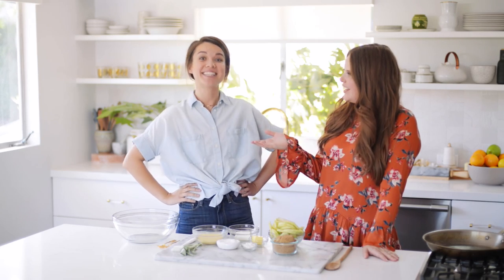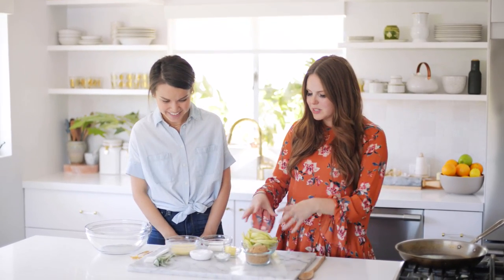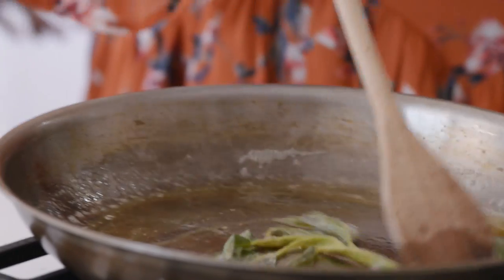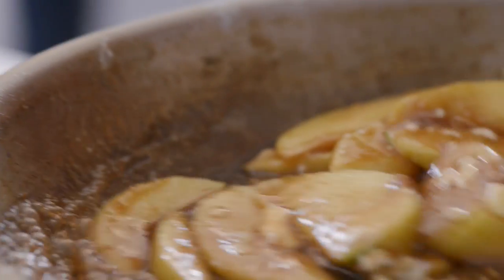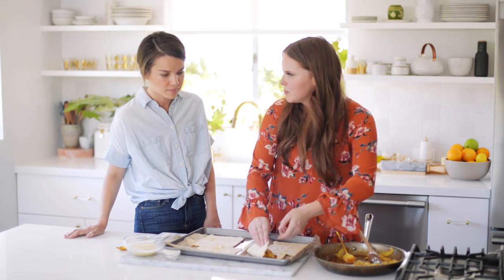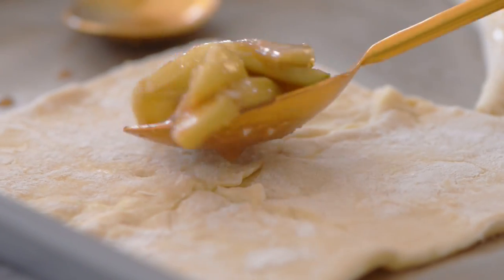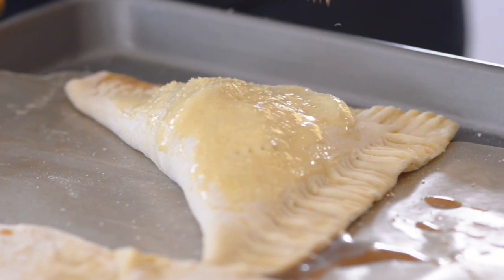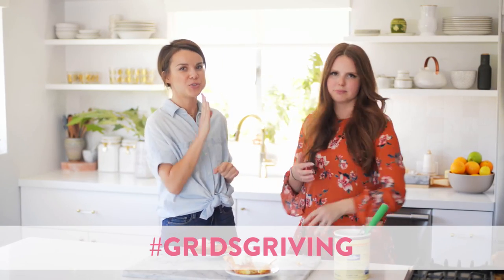Brown Butter, Sage + Cream Cheese Apple Turnovers with Ingrid // Living Deliciously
Look out, Friendsgiving-- Gridsgiving is here to stay! And what better way to set your Gridsgiving table than with a perfectly cripsy apple turnover? The amazing Ingrid Nilsen is here today to learn how to make one of my favorite holiday dessert recipes. It's so simple, and sooo delicious!

Watch our video on Ingrid's channel!